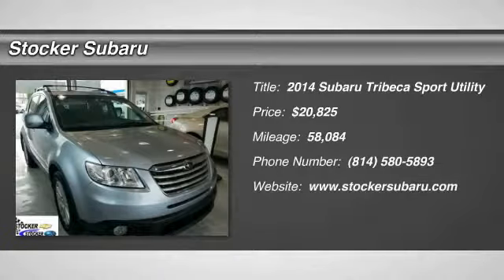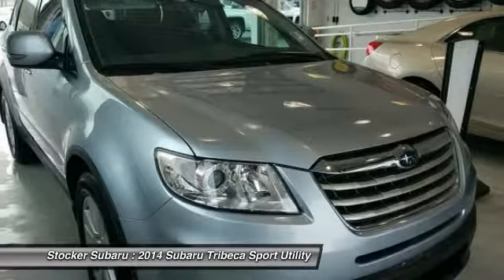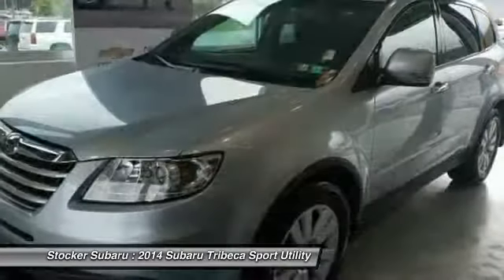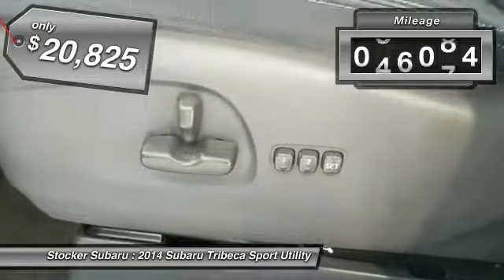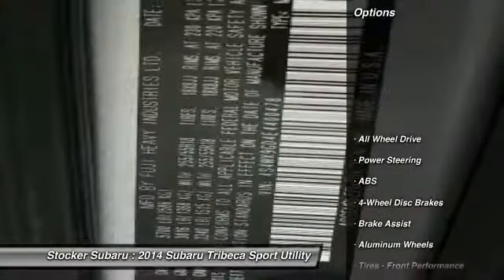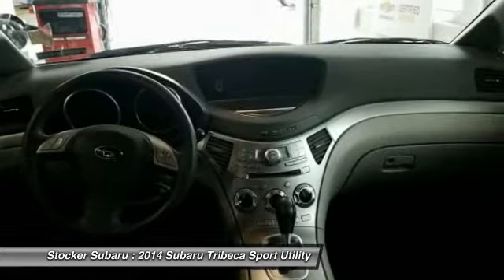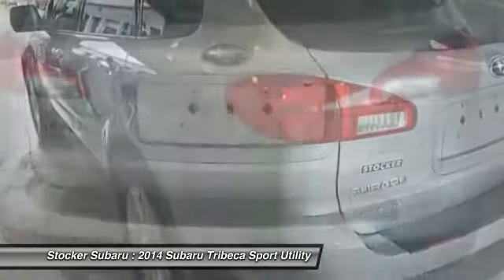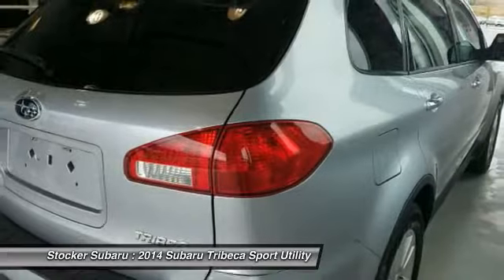2014 Subaru Tribeca State College PA 15704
Stocker Subaru
1454 Dreibelbis Street

Land a bargain on this 2014 Subaru Tribeca Limited while we have it. Spacious yet easy-moving, its tried-and-true Automatic transmission and its trusty Regular Unleaded H-6 3.6 L/222 engine have lots of personality for an inexpensive price. It is well equipped with the following options: Wing Spoiler, Window Grid Antenna, Wheels: 18 x 8.0JJ Aluminum Alloy/Silver Finish, Variable Intermittent Wipers w/Heated Wiper Park, Valet Function, Trip Computer, Transmission: Electronic 5-Speed Automatic -inc: direct control w/manual & sport shift mode, Transmission w/Driver Selectable Mode, Towing w/Harness, and Tires: P255/55R18 104H All Season. You ve done your research, so stop by Stocker Chevrolet Subaru at 701 Benner Pike, State College, PA 16801 today to get a deal that no one can beat!